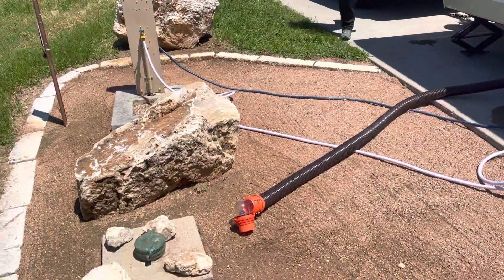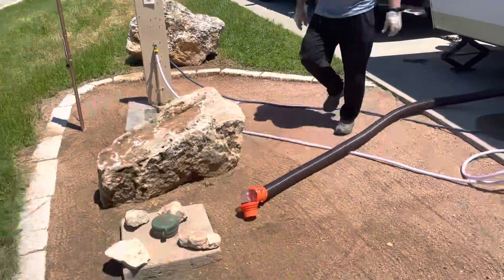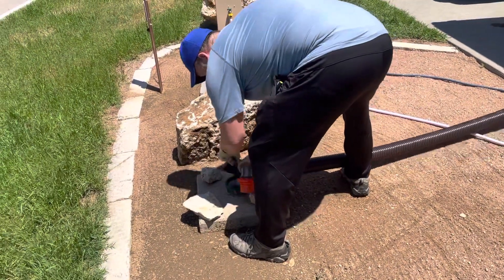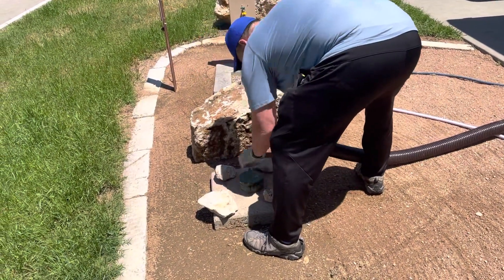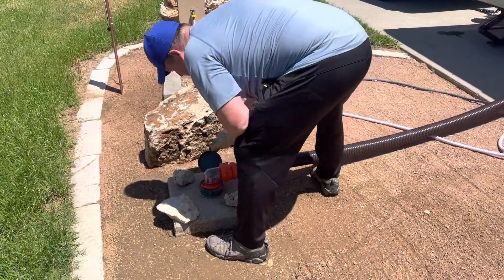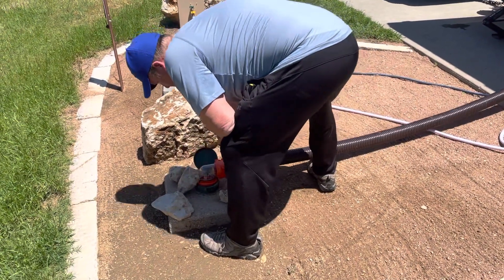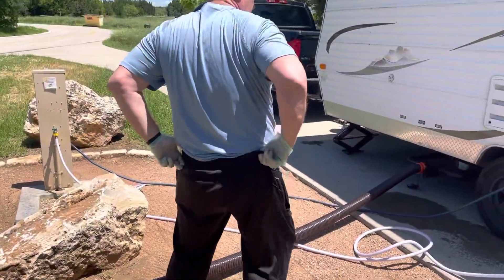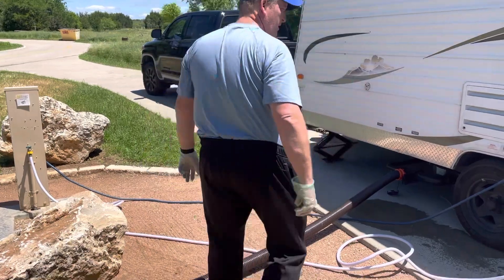Connecting The Sewer Hose